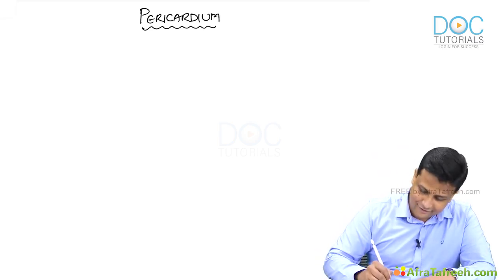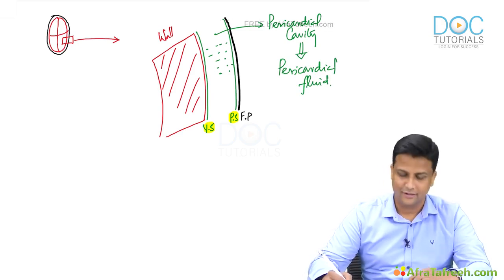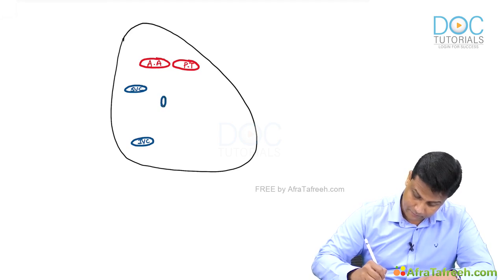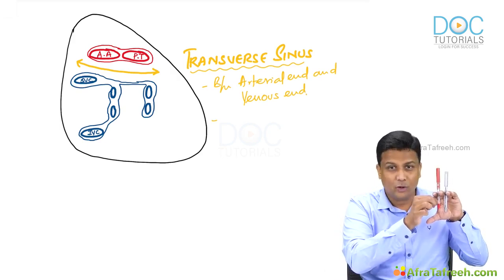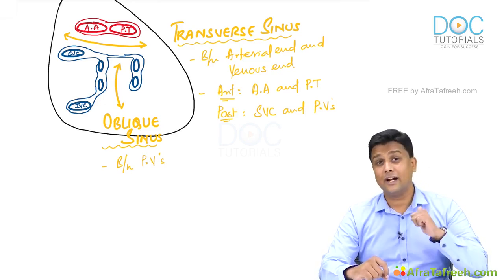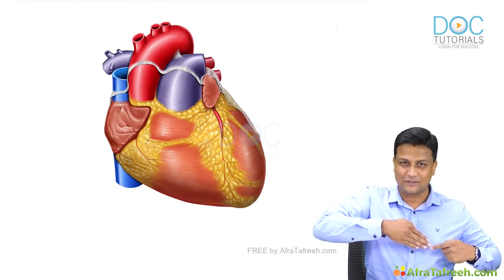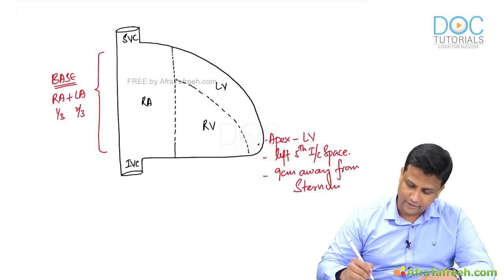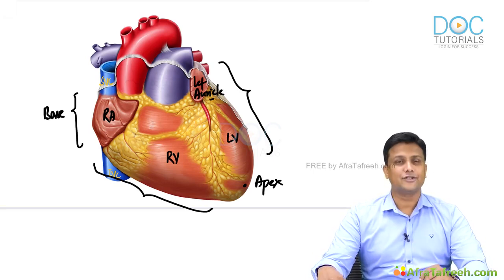Position of Heart & Pericardium Explained by Dr. Azam | Thorax Anatomy MBBS | MB MBBS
In this MBBS-focused anatomy lecture, Dr. Azam breaks down the position of the heart and pericardium with clarity and clinical insight.

🔍 Topics Covered:

External and internal positioning of the heart

Relations of the pericardium to surrounding structures

Surface markings and anatomical boundaries

Relevant insights for clinical and exam-based learning

📚 Reference: Snell’s Clinical Anatomy
🎓 Featuring: Dr. Azam
📺 Channel: MB MBBS (Munna Bhai MBBS)

🎯 Ideal for 1st & 2nd year MBBS students studying thorax anatomy.